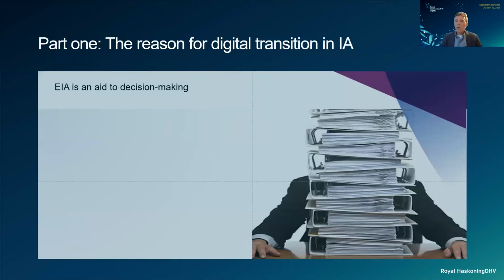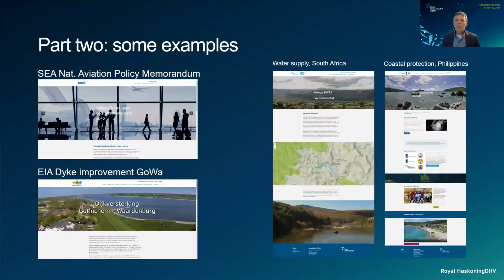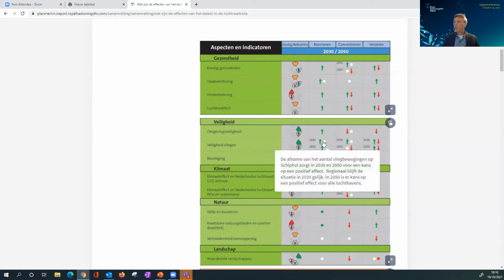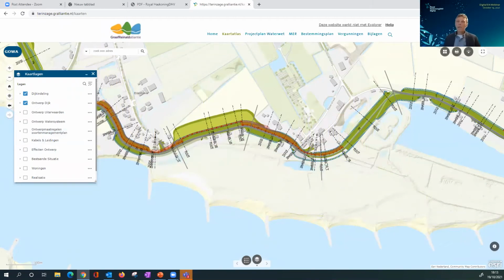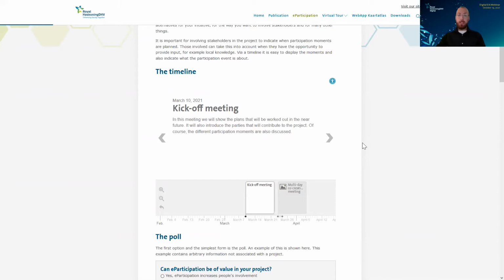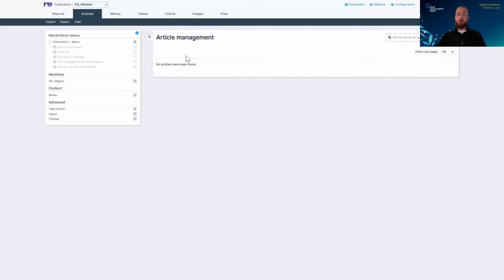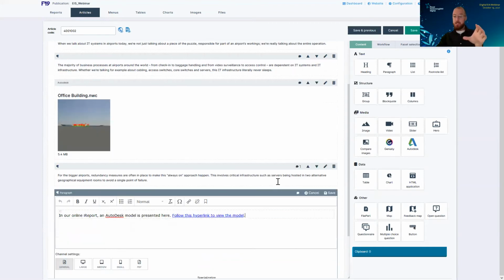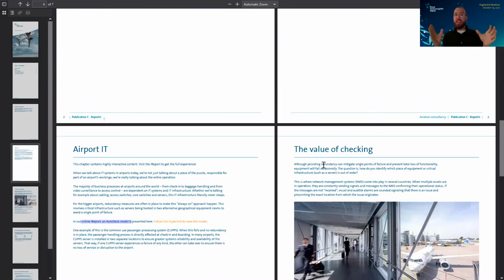Today's possibilities with digital EIA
In 2016 Royal HaskoningDHV took the initiative (with support of the Dutch Ministry) to conduct a pilot project to create the first digital interactive Environmental Impact Statement. Now, more than four years later, a variety of project examples are available that have started to apply a digital form of reporting.

This webinar highlights the latest achievements and innovations in digital impact assessment reporting, reviewing and communication.

Featuring Paul Eijssen, Strategic Consultant and Tom Moekotte, Product Owner at Royal HaskoningDHV.